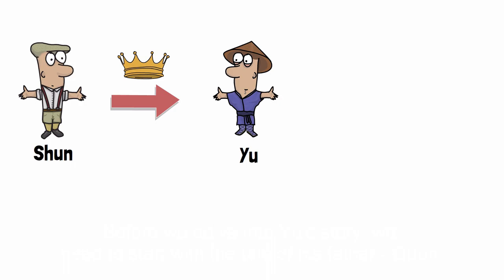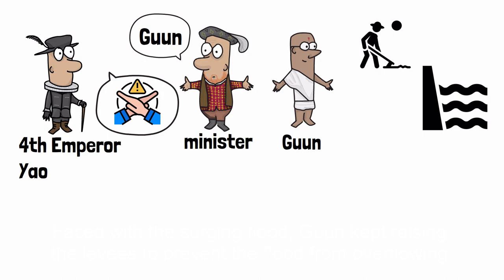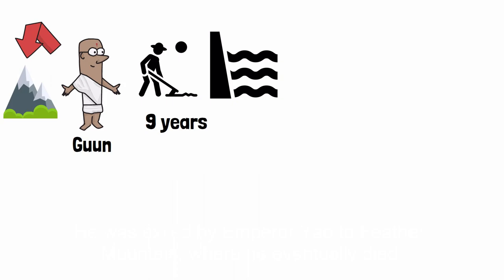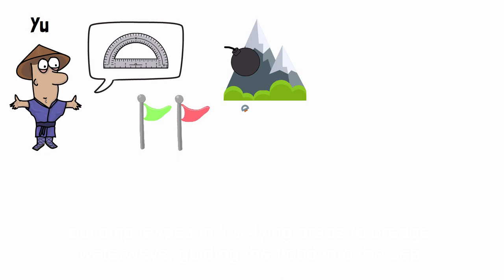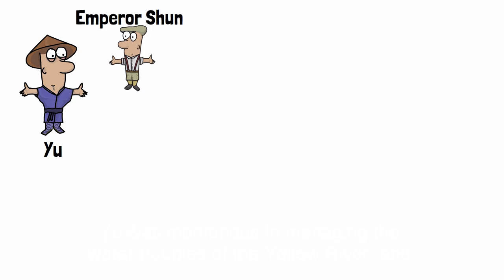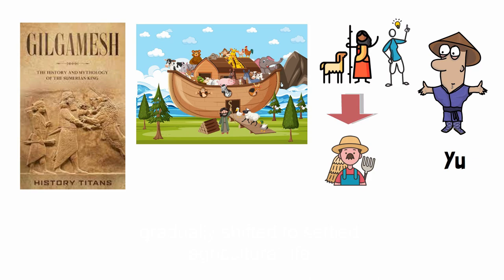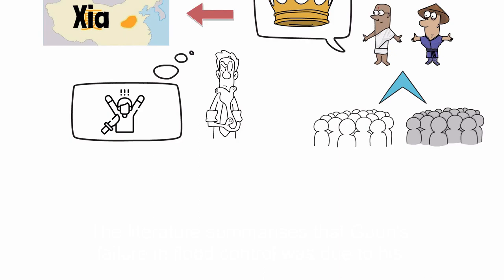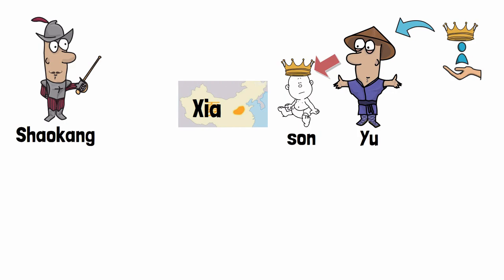2023 | 007.Chinese History：He is only one, became an emperor because of flood control - Yu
English subtitles | 中文字幕 | 日本語字幕 | subtitulos en español | हिंदी उपशीर्षक | ترجمة عربية
10-minute quick understanding of the origin and history of Chinese culture.

Character Introduction:

Huang Emperor - The first of the mythical Five Emperors.
ZhuanXu - The second of the mythical Five Emperors, the grandson of the Huang Emperor.
Ku - The third of the mythical Five Emperors, the nephew of ZhuanXu.
Yao - The fourth of the mythical Five Emperors, the son of Yao.
Shun - The last of the mythical Five Emperors, born a commoner, he succeeded to the throne through Yao's abdication.
GongGong - A mythical water deity, left behind legends due to his failed attempt to seize the throne from ZhuanXu.

Welcome back to LAZY ANT's historical exploration of Chinese mythology. In this episode, we delve into the story of Yu, the successor to Shun. We commence with the tale of Yu's father, Guun, who was tasked with controlling a catastrophic flood by Emperor Yao. Despite his initial failure and subsequent execution, Guun's actions set the stage for Yu to step forward and successfully manage the floodwaters. Yu's story is synonymous with unyielding dedication, as he worked tirelessly to protect his people, leading to the establishment of the Xia Dynasty.

2023 | 007.Chinese History：He is only one,became an emperor because of flood control - Yu